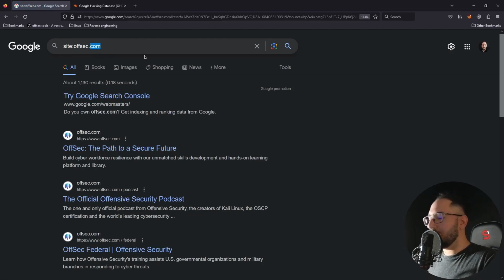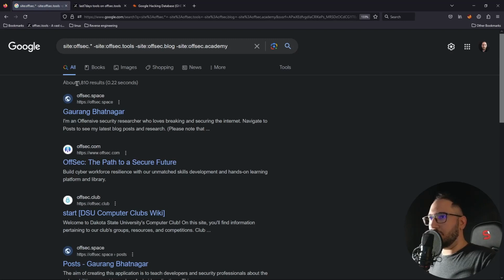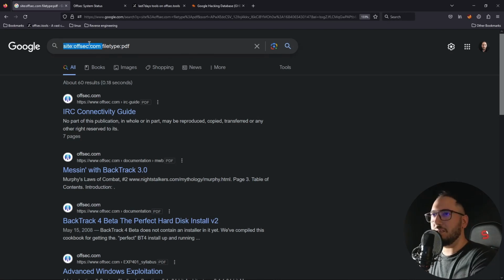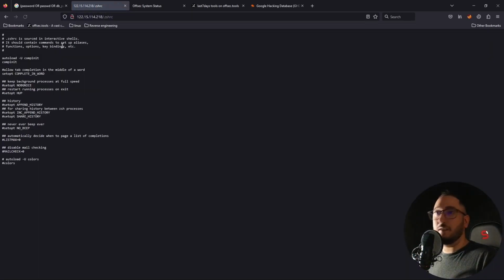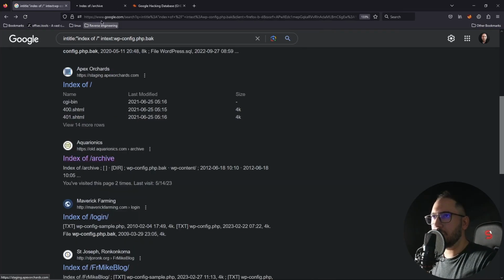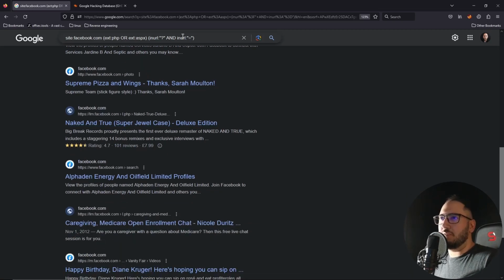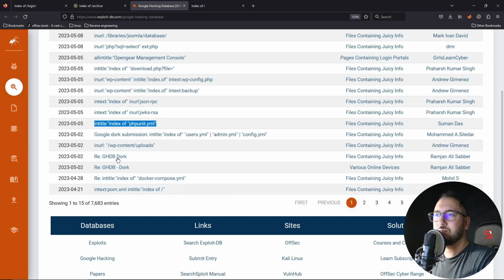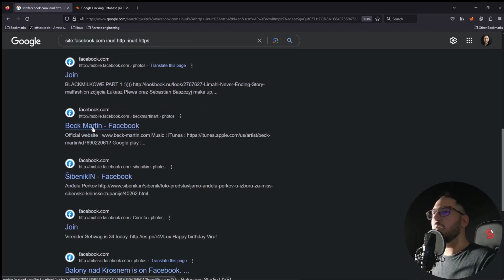How to use Google dorks for hacking